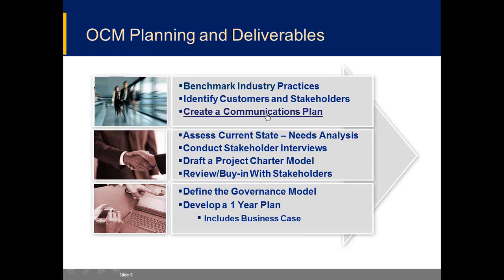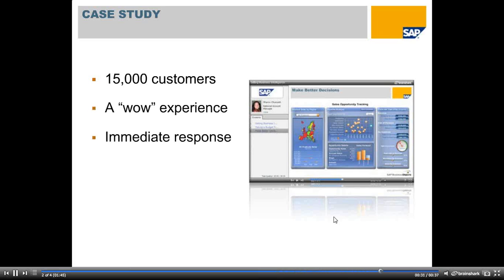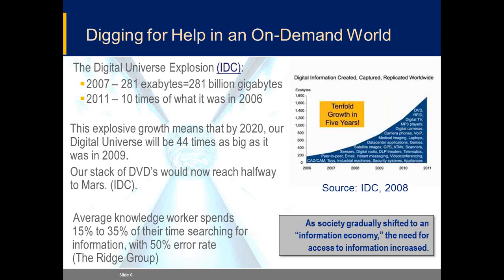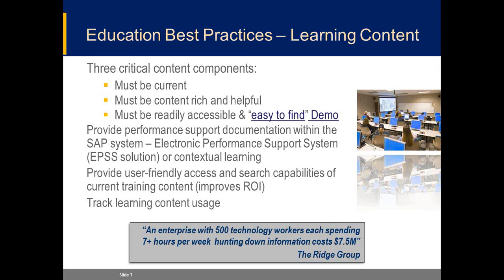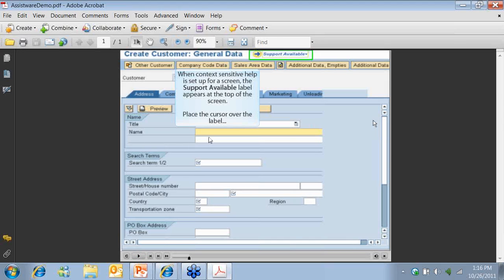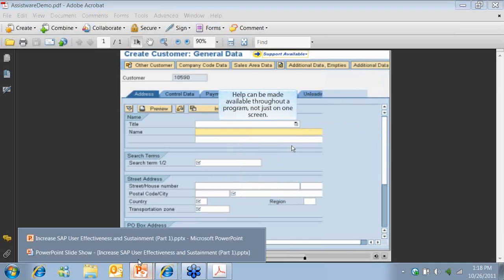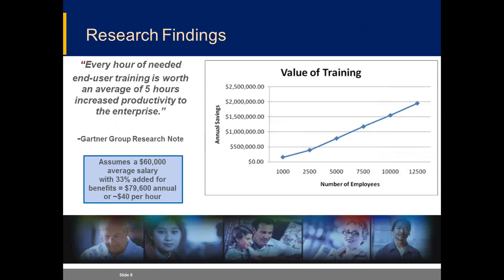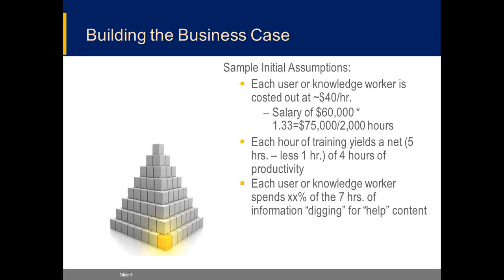Webinar - Increase SAP User Effectiveness and Sustainment - Pt. 1 of 3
Original Webinar Date: Wednesday, Oct. 26
Presented by Jan Konn, President of Teksoft Ventures, Inc.

Increase SAP user effectiveness and sustainment